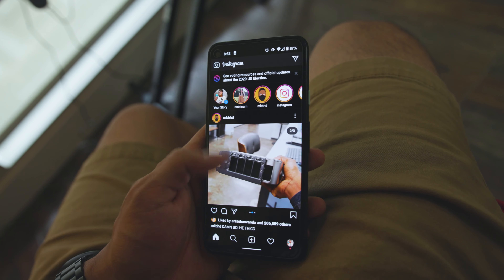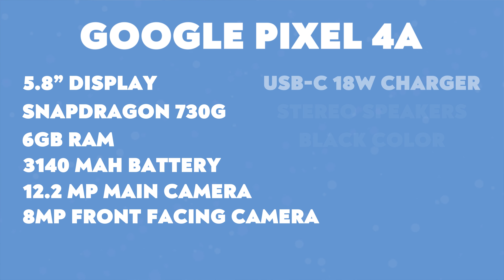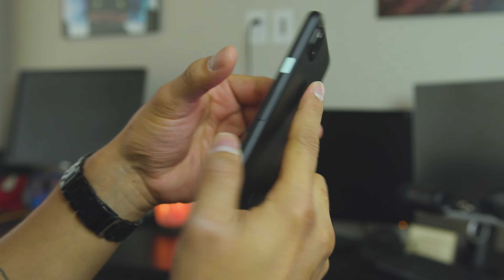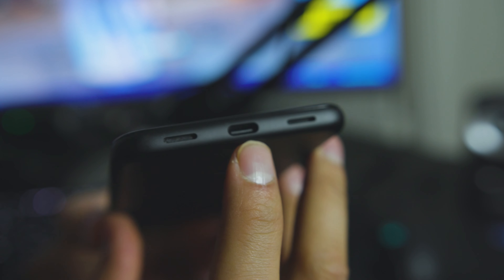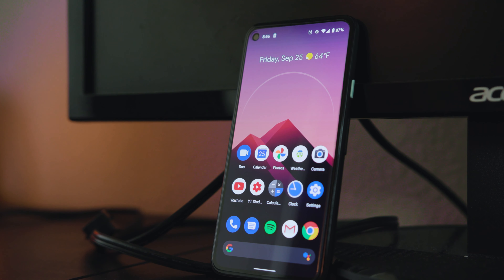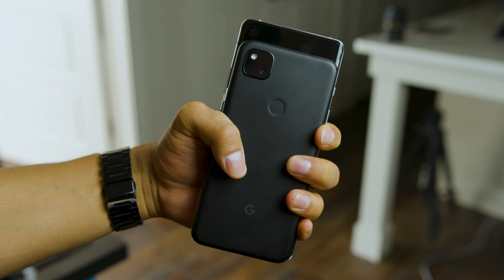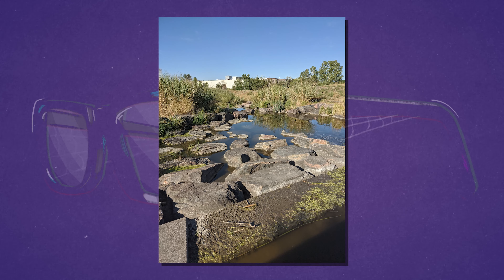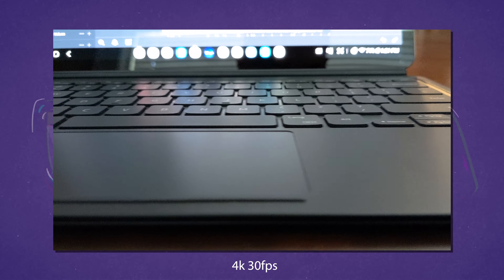My Favorite Android | Google Pixel 4a Review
Hello guys! Here it is, my review of the Google Pixel 4a. She is a beauty and I intend on keeping her. Let's find out why.

Front facing camera recording is 1080p 30ps*